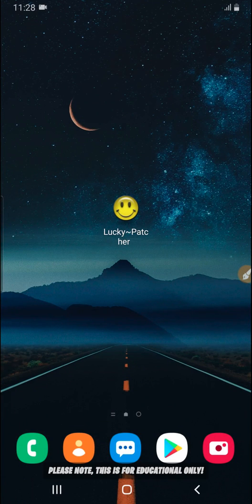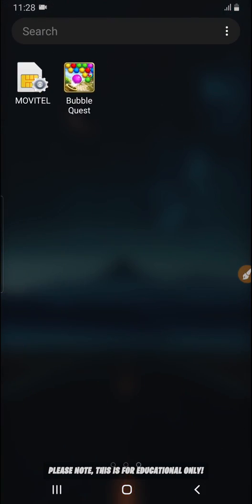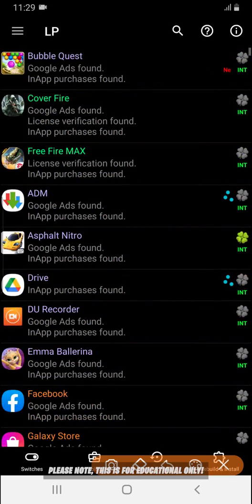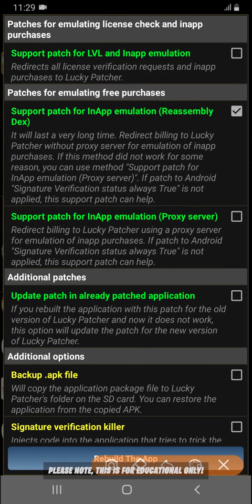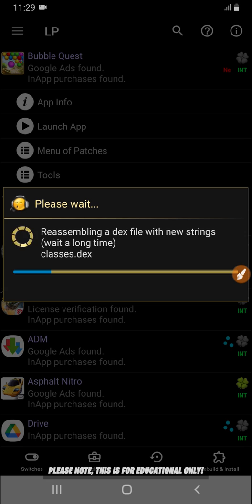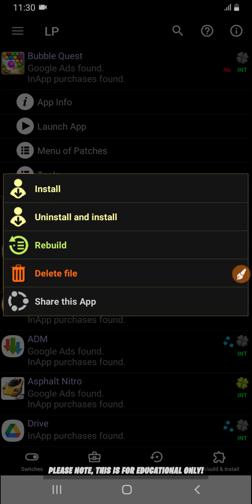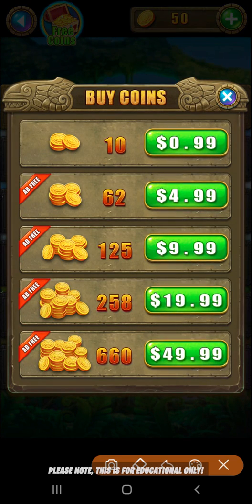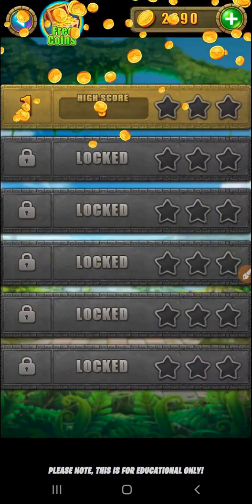Lucky Patcher Live Prove | Full Guide How to use (Working 100%)